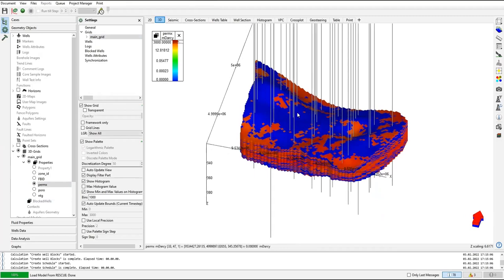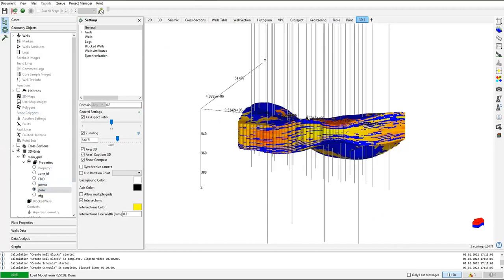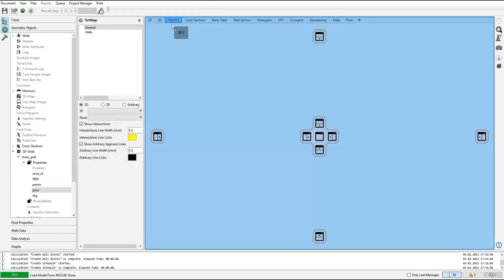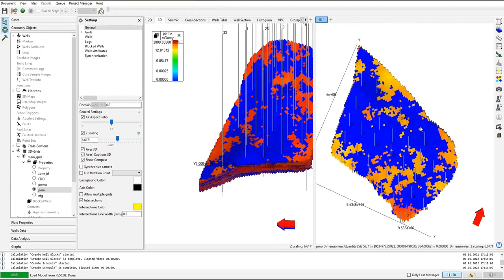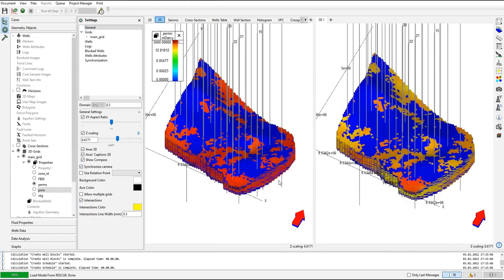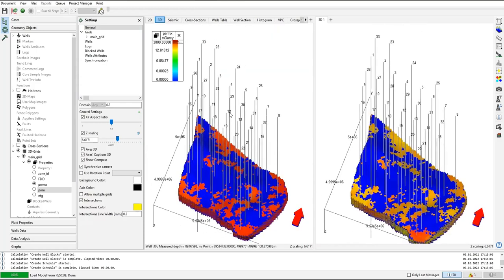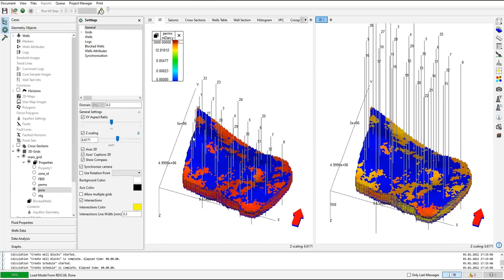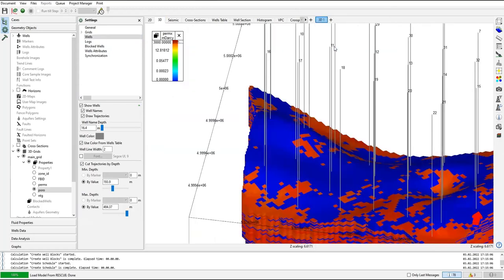tNavigator 9: Syncronize Dual Camera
tNavigator